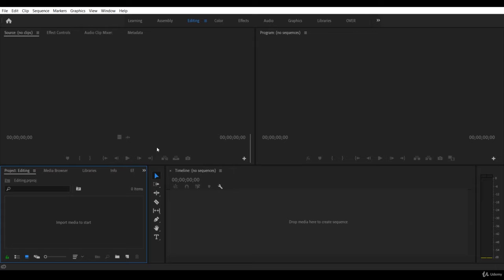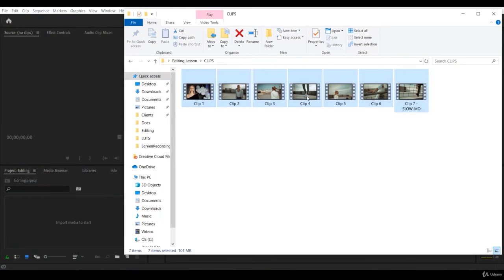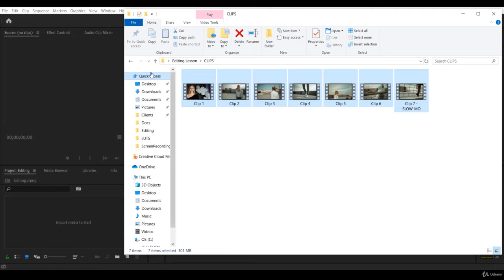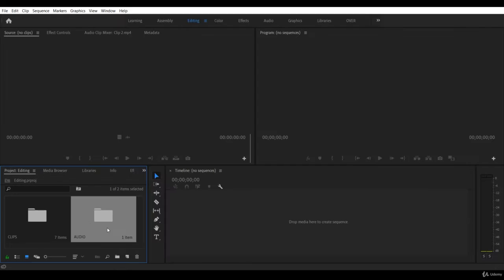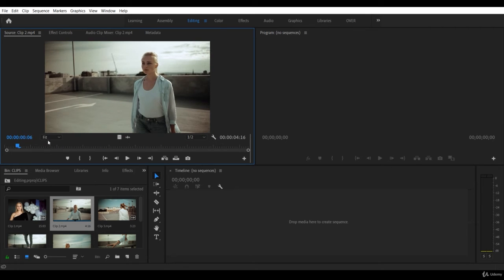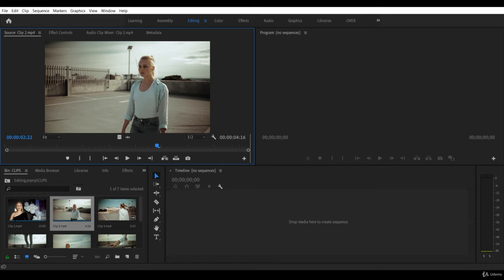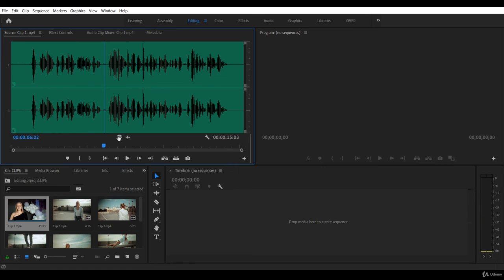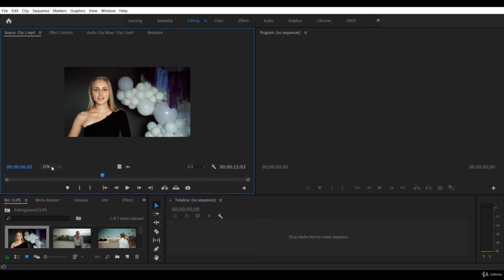Lesson 3 - Import and Preview | learn fast adobe premiere pro 2020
channel to support us continuously

Description
In this lesson you will learn everything about video editing in Adobe Premiere Pro:

- basic editing

- professional color correction

- creative effects and transitions

- cinematic look

- working with music and voice

Hi, My name is Erik. I'm a full time filmmaker and an award winning editor doing feature length films a commercials for big brands. I'll be happy to teach you everything I know about editing in Premiere Pro. Enjoy the lesson!

Video Editing in Premiere Pro
Cinematic Color Correction
Working with Audio
Cinematic look for your videos
Are there any course requirements or prerequisites?
Adobe Premiere Pro editing software, laptop or computer
Who this course is for:
Beginner filmmakers
Beginner Editors
Photographers